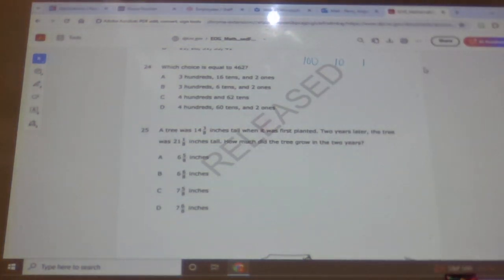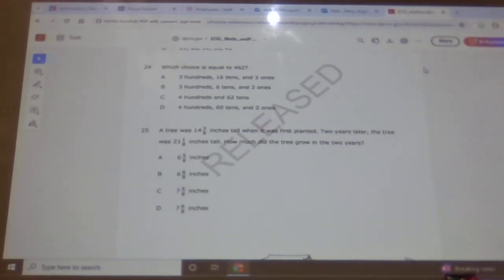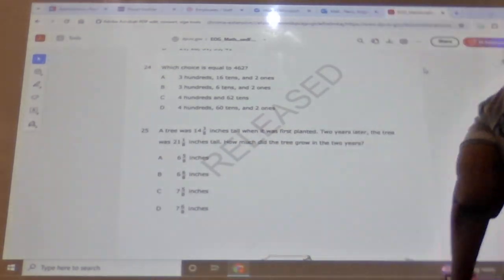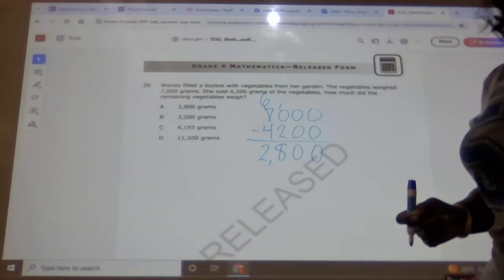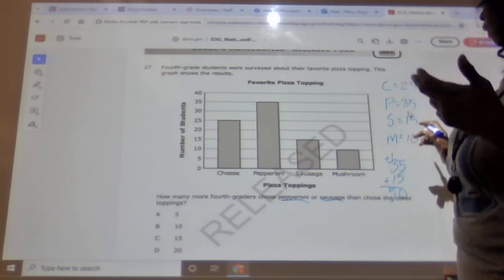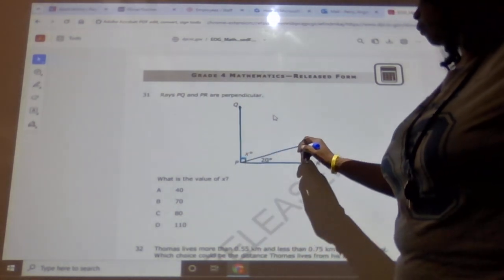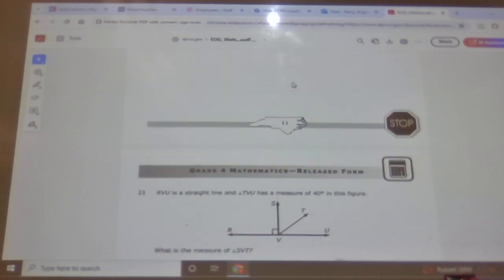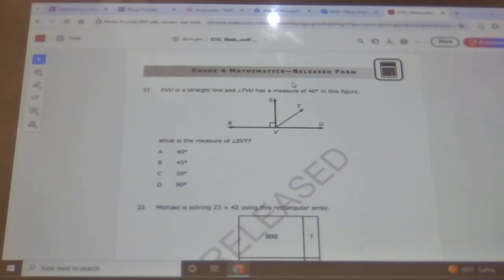Eog Part 2